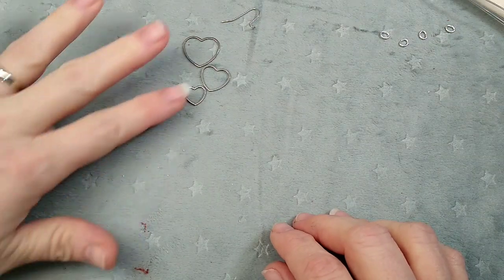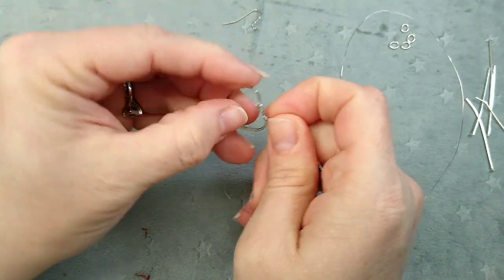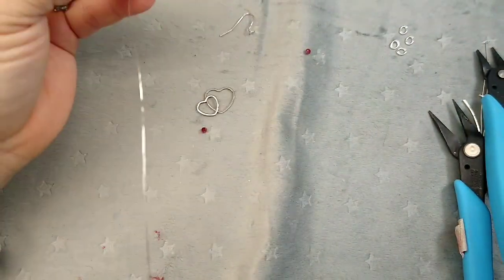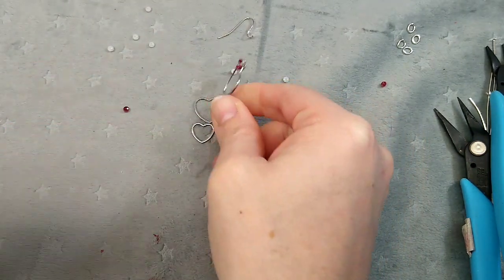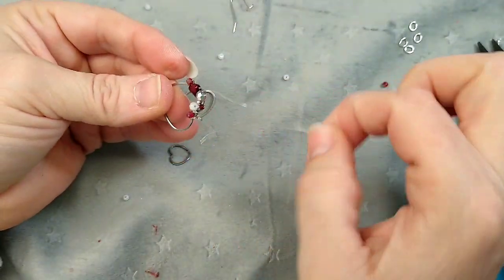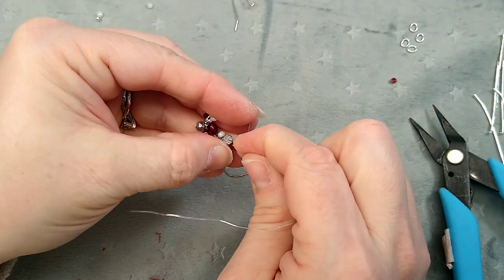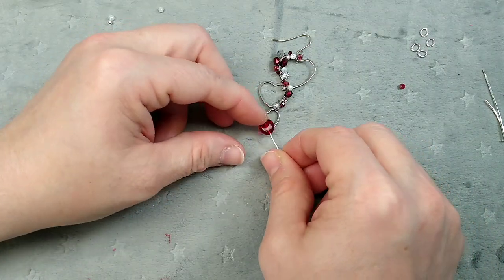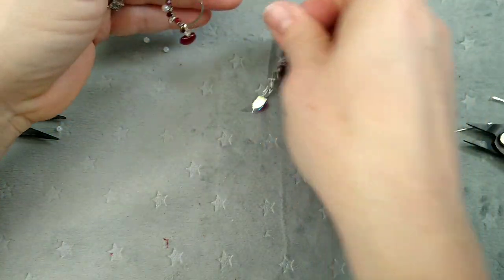Awesome Jewelry Challenge, February 2021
We will upload our monthly video on the 15th of each month!  Please join us in creating jewelry each month!  I would love to see the pictures of what you make posted to my Facebook group

Join us and have fun creating jewelry every month!